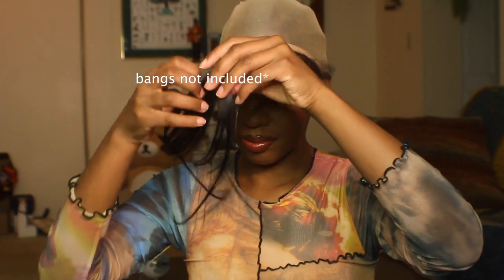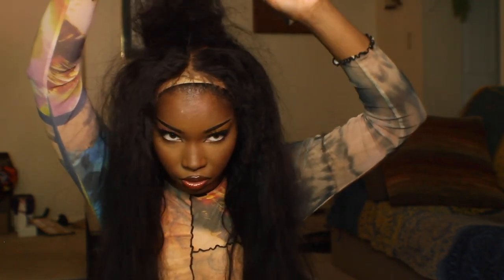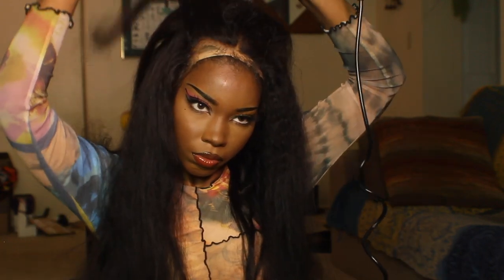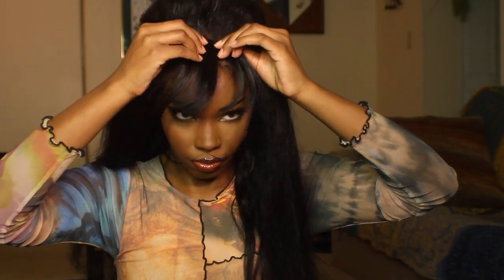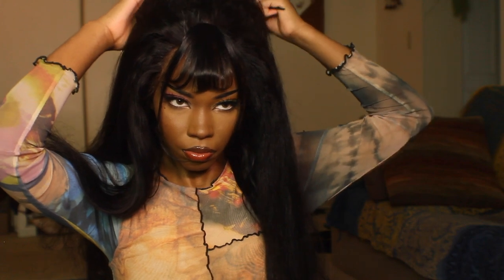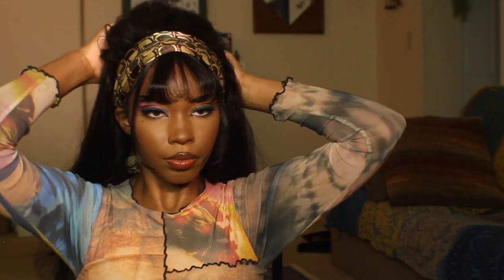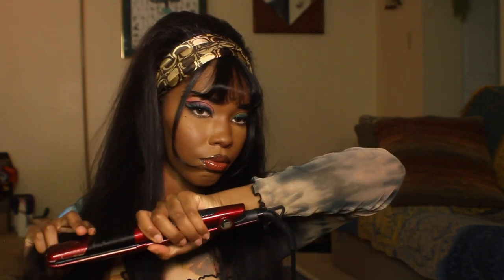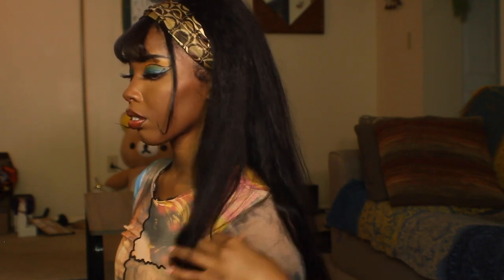I attempted a 60s Inspired Hairstyle | Nadula Hair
Use My Special Code get extra $$$ OFF：nadulaytb
I’m using 180% density body wave 360 lace Front wig 22 inches

depot: chinthecloset